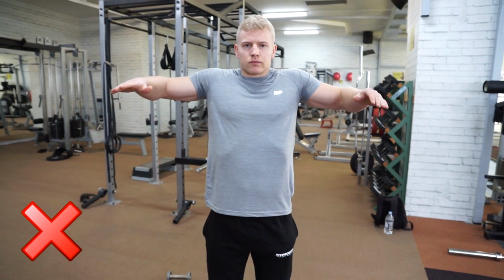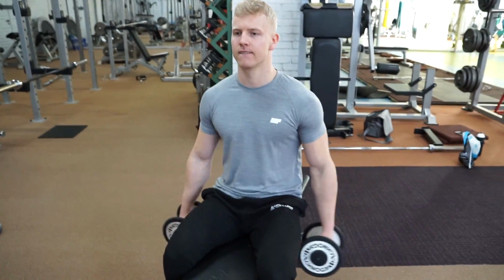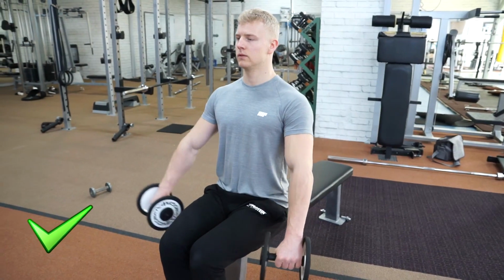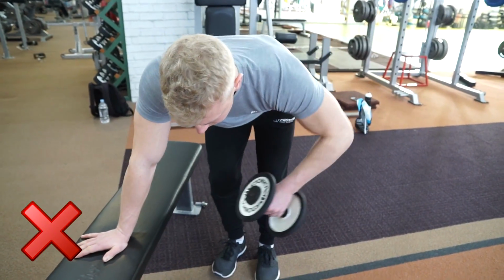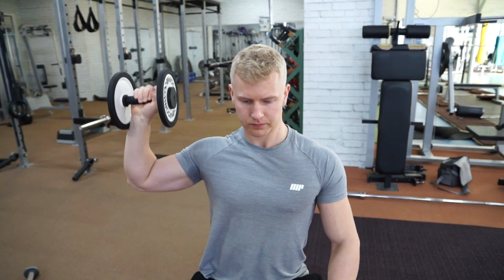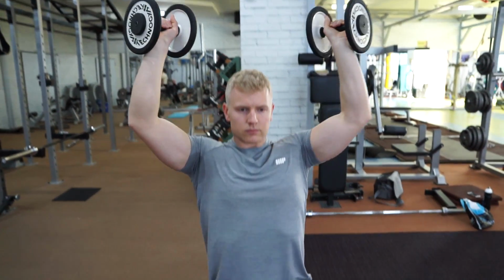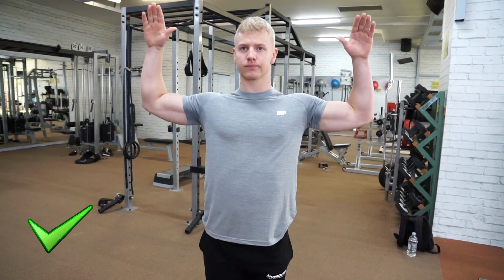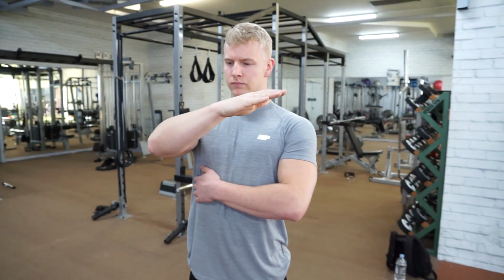Are you Training your Shoulders Properly? (My Big Mistakes!)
To get strong, mobile and healthy shoulders, they need to be trained properly. Here are the common mistakes to avoid. Blog post with more details and the 3 mistakes to avoid ➞

Hi there, my name is Eero Westerberg and I am the head coach here at VAHVA Fitness. Our specialty lies in mixing the Western and Eastern knowledge of health and fitness together into a combination that actually works, is proven and produces real tangible results.

We developed our methods by studying health & wellness and strength & conditioning for over a decade. We also traveled the world for over 3 years researching different ancient methods of strengthening and taking care of the human body.

Online Course to learn movement, build mobility and get fit